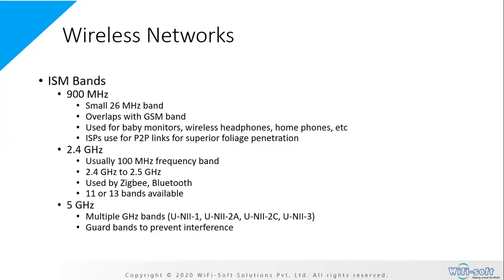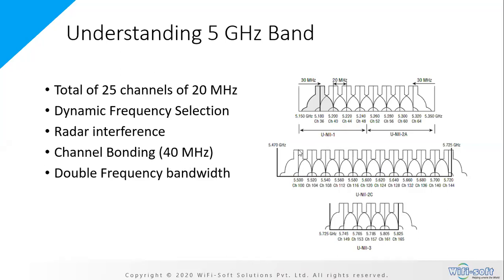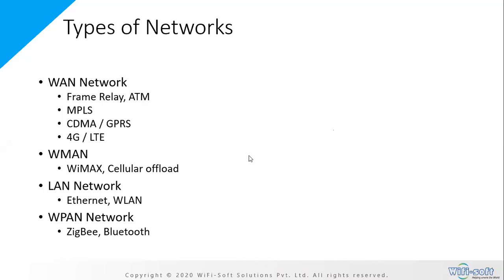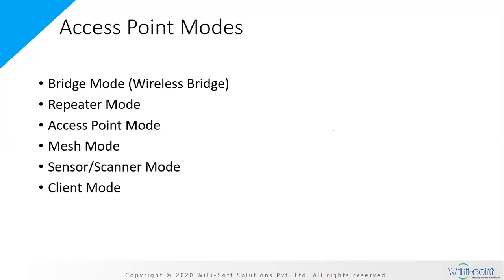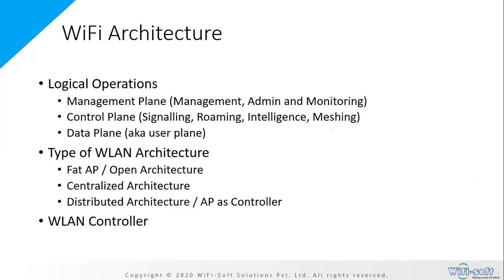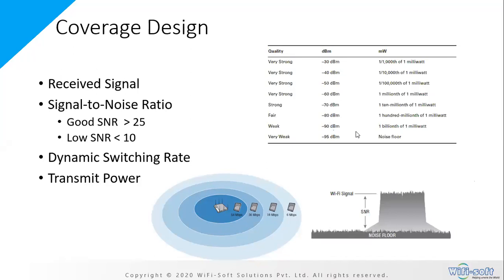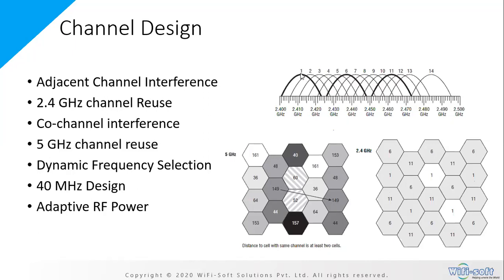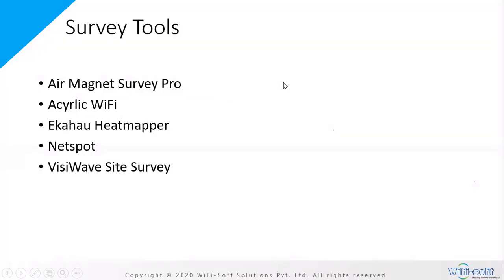Basic of WiFi Technology - Wifisoft Solutions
Learn all the basics of WiFi technology. This video explains ISM bands, WiFi channels, SSIDs, WiFi modes of operation, WiFi protocol, functions of WLAN controller, WLAN design concepts, WiFi Surveys in depth with examples.